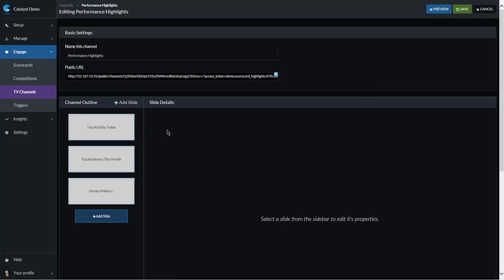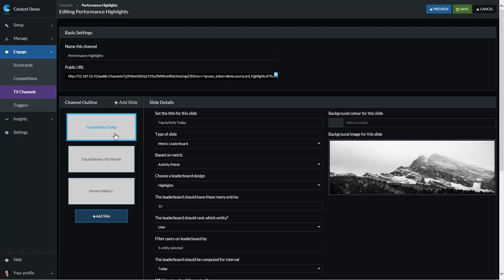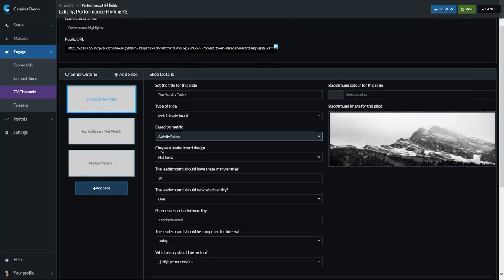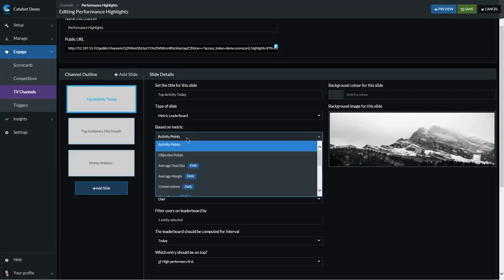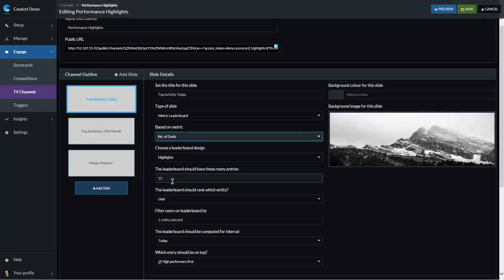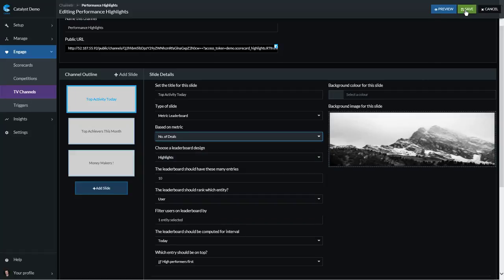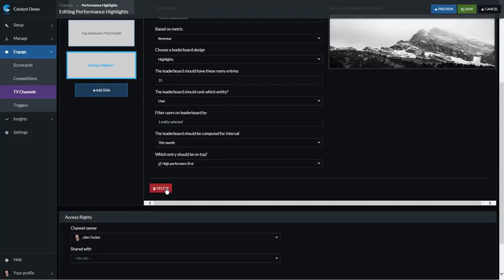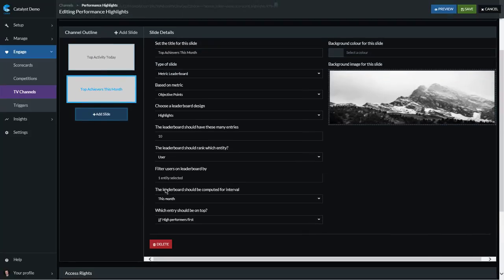Updating a Channel